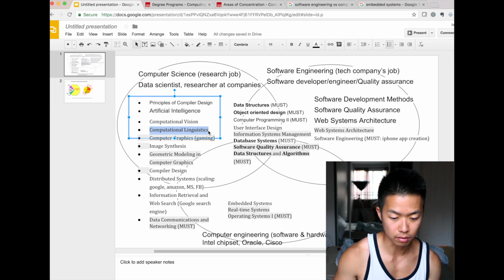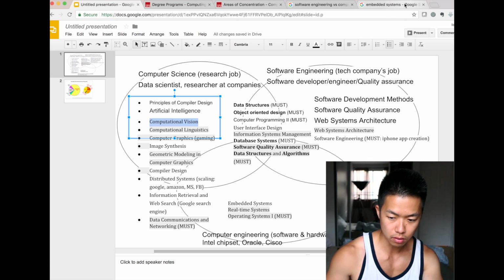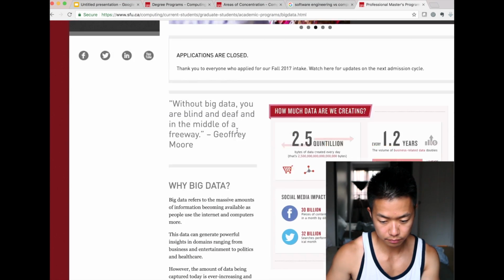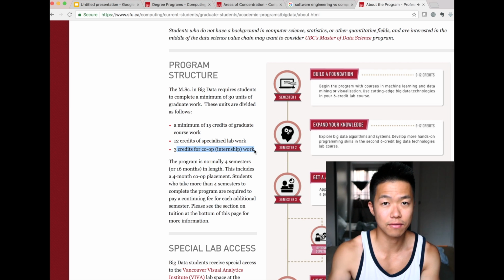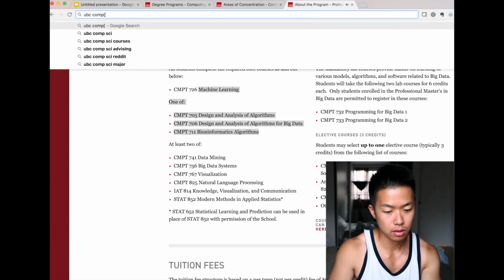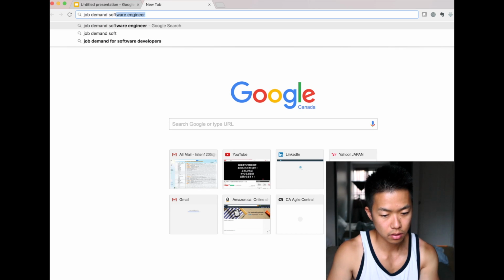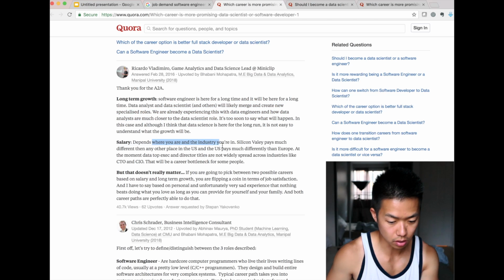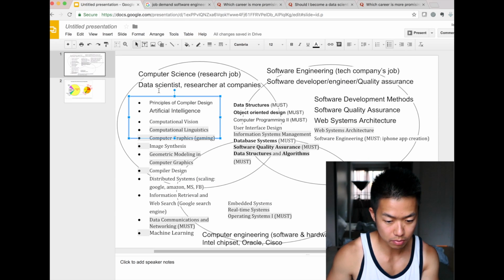Masters in CS What courses to take to be Big Data Scientist, Computer Science or AI researcher?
Hi/こんにちは/Hola/Jak se mas!

Makes videos like "Japanese Street Interview," "Japanese React To X," "Talking To Strangers in Japanese," travel vlogs, cinematic videography, and more!

日本の「枠」から出た目線で、海外、留学、筋トレ、英語、就職、コンピュータ・ウェブ・アンドロイド開発・IT、永住権ビザ、旅行、文化、恋愛、スタイル、ストリートインタビュー等のビデオを作っていきたいと思ってます。

FAQ:

A. I am a Japanese born Japanese

Q. Why created YouTube channel?
A. I knew life was too short to regret things I didn't do. After realizing that life is really too short and I could die tomorrow, I decided to share and express what I want and like to.

Q. Where have you studied abroad?
A. New Zealand, Canada, Czech Republic

Q. What did you study?
A. Computing Science. But I was a history lover until high school.

►CAMERA I'M USING (LUMIX G85)
►F1.7 LENS I'M USING
►GIMBAL I'M USING (ZHIYUN CRANE M)
►CAMERA TRIPOD I'M USING
►STUDIO LIGHTING I'M USING
►EXTERNAL SONY MIC I'M USING
►CAMERA MICROPHONE I'M USING
►SD CARD I'M USING FOR 4K VIDEOS
►EXTERNAL RUGGED (WATER/SHOCK-PROOF) HD I'M USING